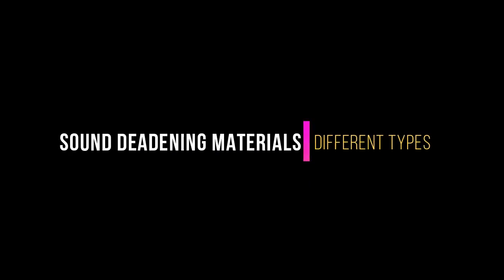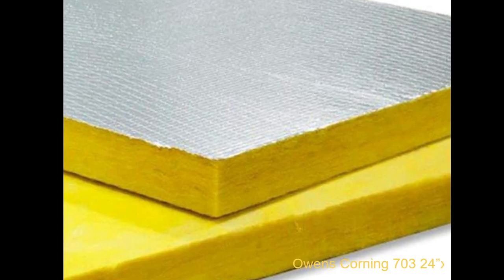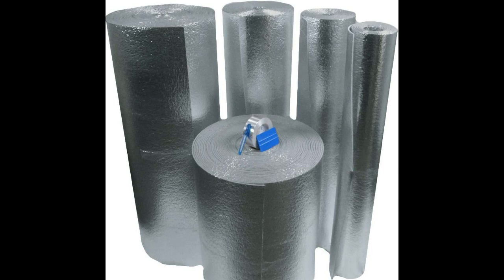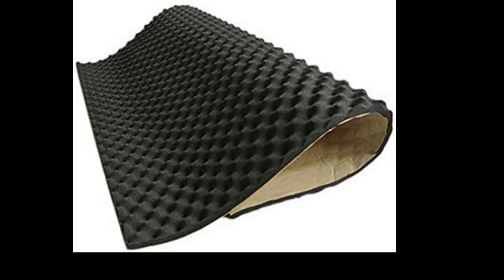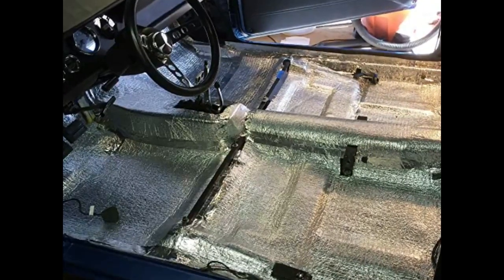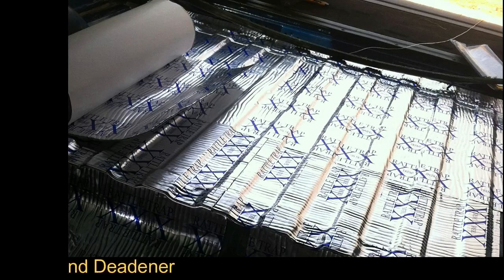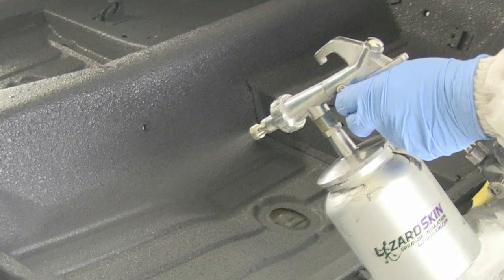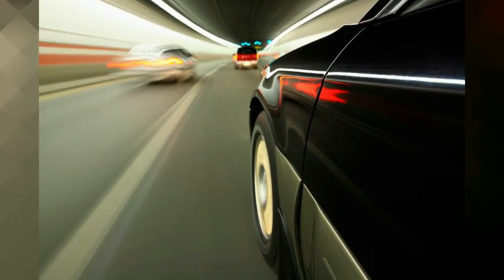Sound Deadening Car - Best Car Sound Deadening Material 2024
In this video, we’ll cover the best car sound deadening materials for sound deadening car.
MY RECOMMENDED SOUND DEADENING MATERIALS FOR CAR
1. Owens Corning 703 Fiberglass Board
2. Dynamat Self-Adhesive Sound Deadener
3. Foamily 12 Pack Acoustic Panels Foam
4. Car Insulation Sound Deadener
5. FatMat Self Adhesive Sound Deadener
6. LizardSkin Sound Control Ceramic Insulation

The best automotive sound deadening insulation is what regular car drivers need. I am pretty sure that most of you are used to sitting in the car for long – driving over long distances – or just short distances but more frequently.

How comfortable you become in the car matters. You will definitely agree with me that if your car interior is noisy, you’ll be always wishing for short travels only.

Noise in the car can come from different places. First, the running engine may be source of irritating low-frequency noise if your cabin floor is not well-covered.

Second, the wind creeping through the windows as you drive against the wind direction gives you food for thought. And then I can’t leave out the screeching effect of the tires.

All these noises would only increase discomfort in the car. Thus, the need for you to consider applying the best sound deadening material for cars.

Good enough, I am going to look into what exactly is appropriate for you. So you should stick right here and find out the great suggestions I think will sort out your problem.